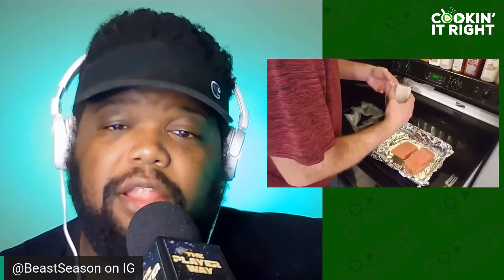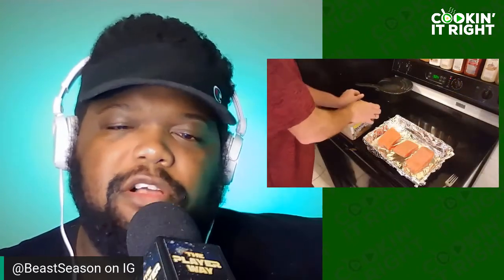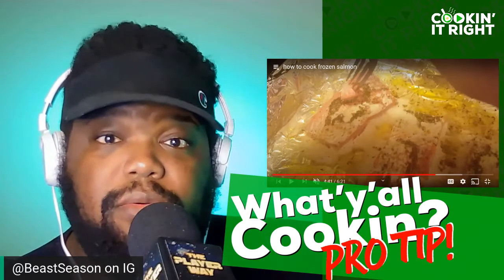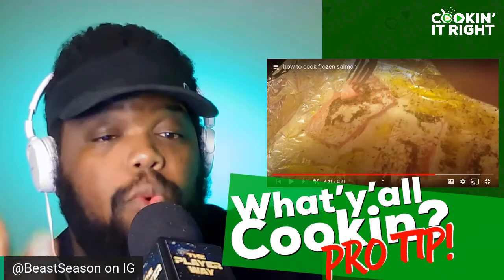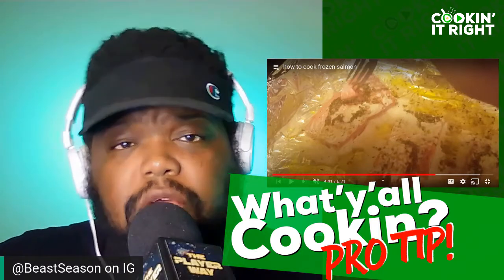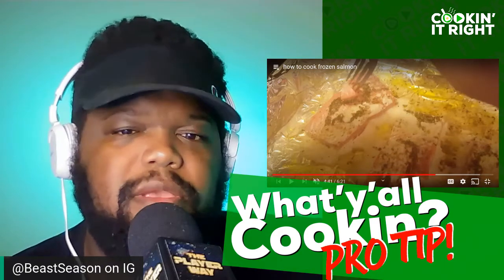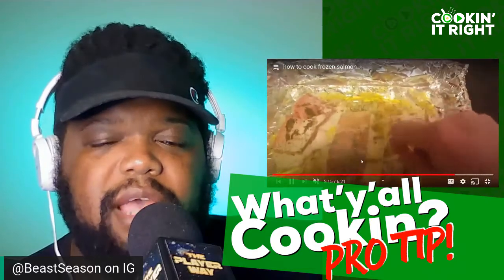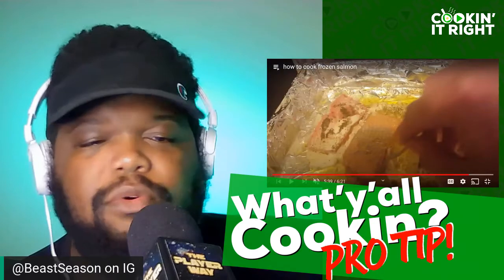How NOT to Cook Fish - What Y'all Cookin? Ep 13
You hate to see it...BK give you tips on how to avoid a bad fish night!